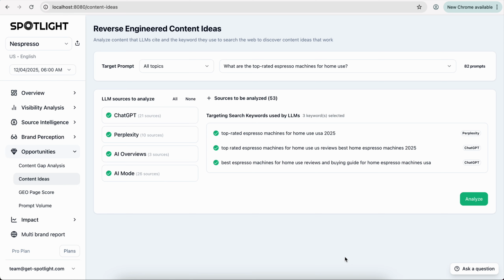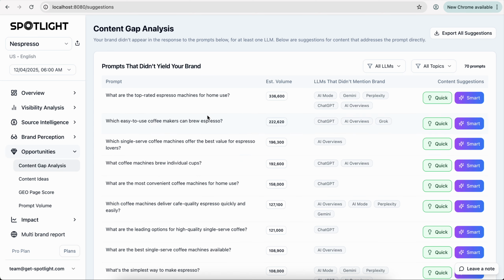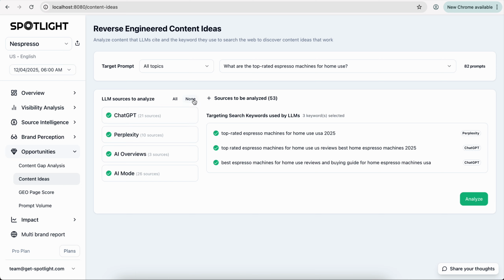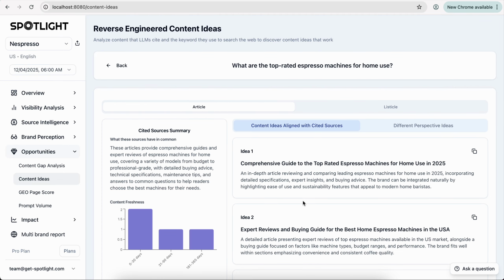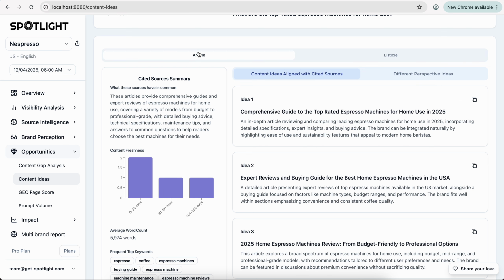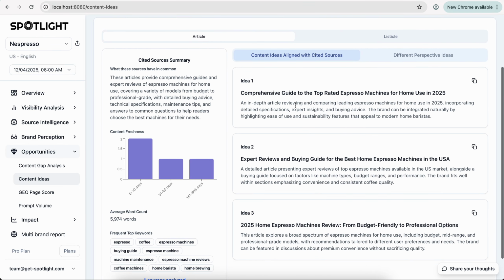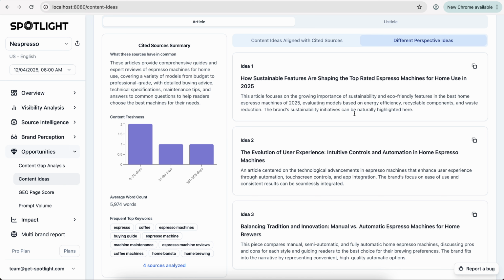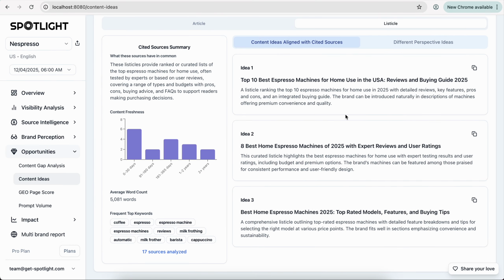Hacking GEO & AEO: Reverse Engineer AI Chatbot Sources to Create Content that LLMs love (Spotlight)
Learn how to reverse engineer the sources that AI language models cite to create content that gets cited by ChatGPT, Google Gemini, Perplexity AI, Claude (Anthropic), Microsoft Copilot, Grok (X.AI), Google AI Overviews, and AI Mode. This is a practical guide to Generative Engine Optimization (GEO) and Answer Engine Optimization (AEO) to improve brand visibility in AI-powered search results.

The Reverse Engineering Process
- Analyze what sources ChatGPT, Gemini, Perplexity, Claude, Copilot, Grok, AI Overviews, and AI Mode actually cite
- Identify patterns in AI citation behavior across 8+ major AI platforms
- Understand which content formats get cited most frequently
- Extract keywords from actual AI search queries

Content Strategy for AI Citations
- Create aligned content matching successful citation patterns
- Develop unique perspectives to fill content gaps
- Optimize for freshness, word count, and keyword relevance
- Track citation trends across multiple AI platforms

Key Features:
- Multi-LLM source analysis (ChatGPT, Gemini, Perplexity, Claude, Copilot, Grok, AI Overviews, AI Mode)
- Citation pattern identification
- Content format optimization insights
- Source freshness analysis
- Competitive citation intelligence
- Content idea generation based on proven citations

Why This Matters:
As AI becomes the primary interface for information discovery, brands that optimize for AI citations gain a competitive advantage. Traditional SEO alone isn't enough—you need AI visibility through GEO and AEO strategies.

Best Practices:
- Analyze citations from multiple AI platforms simultaneously
- Focus on content formats that get cited frequently (articles, guides, tutorials)
- Maintain content freshness (0-90 days optimal)
- Target keywords used in actual AI search queries
- Match successful citation patterns while adding unique value

Who Should Watch:
SEO professionals, content marketers, digital marketing teams, and brand managers looking to build brand visibility in AI-powered search results.